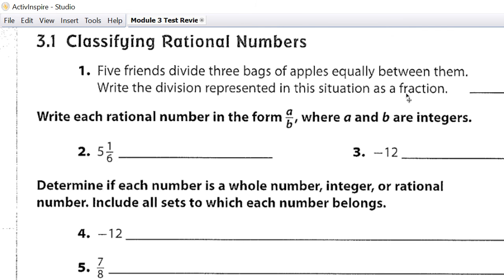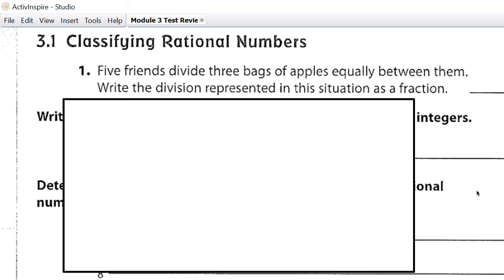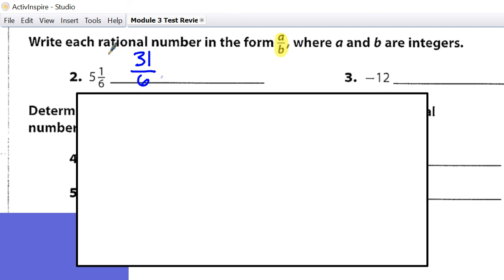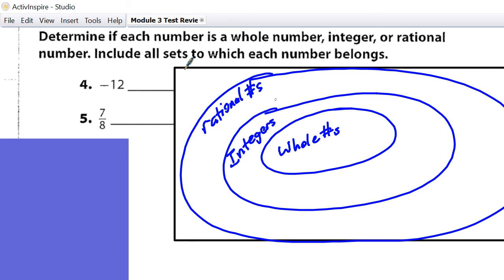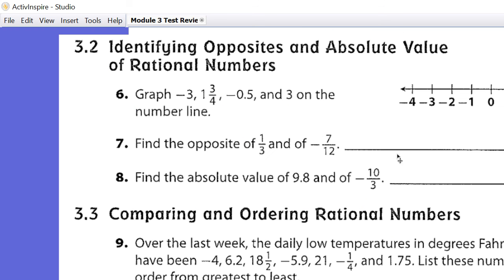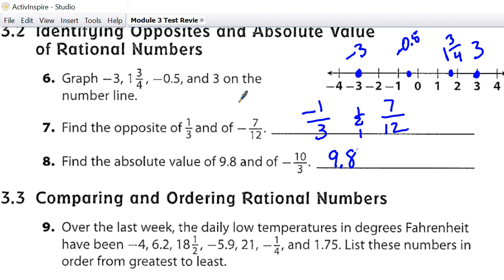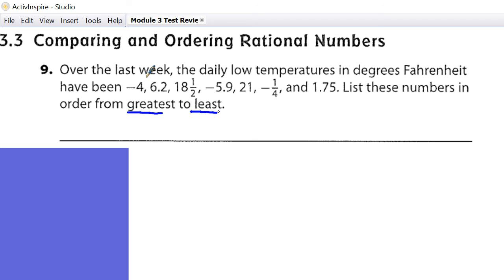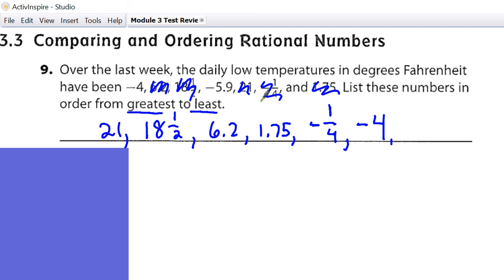Module 3 Test Review 4